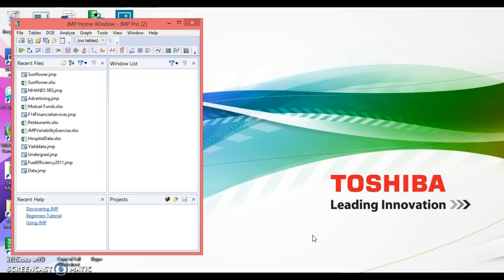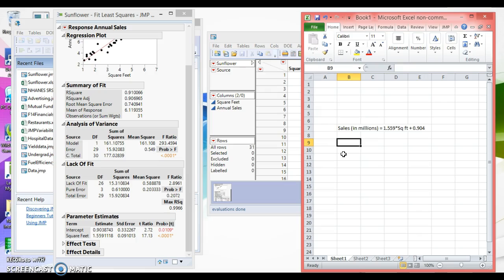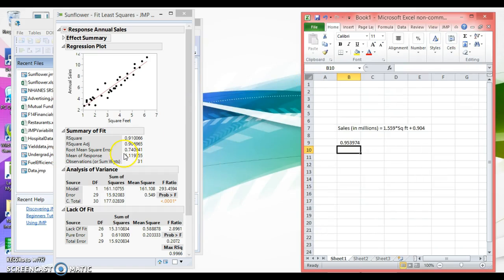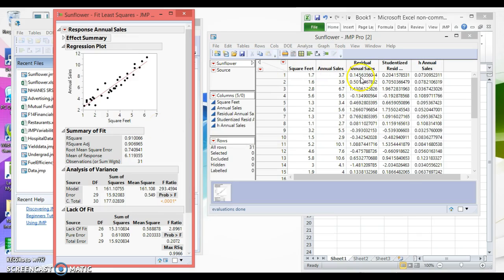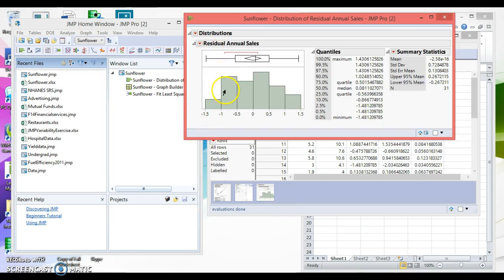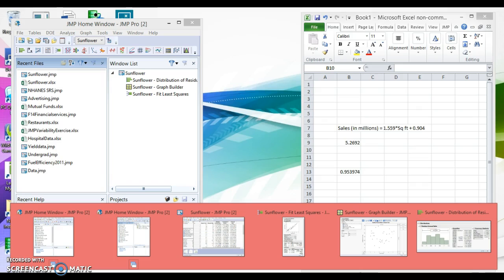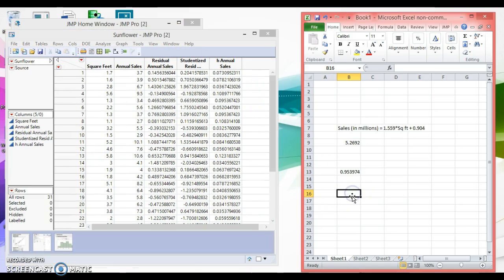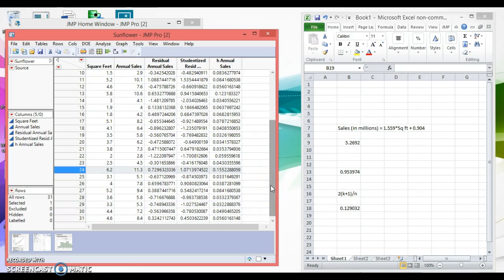ECON 265 HW 2 - Part 2